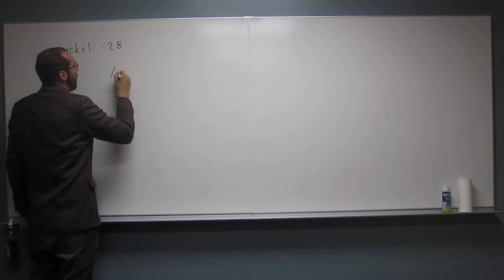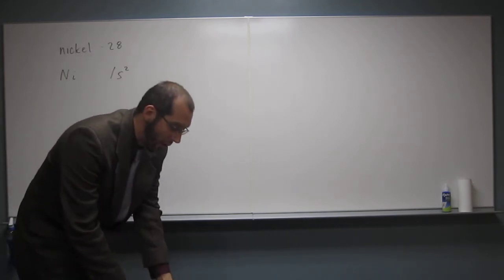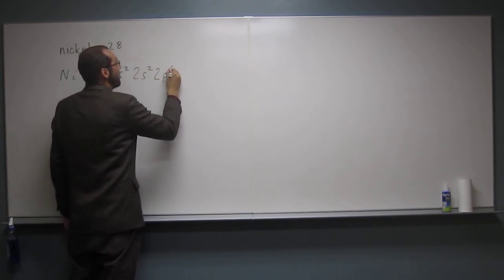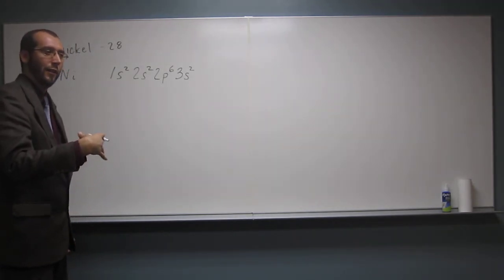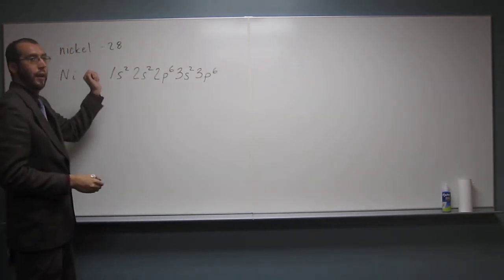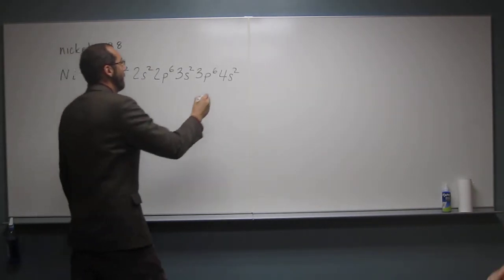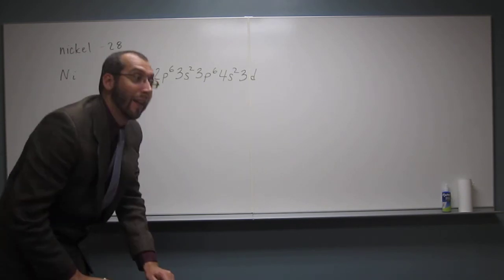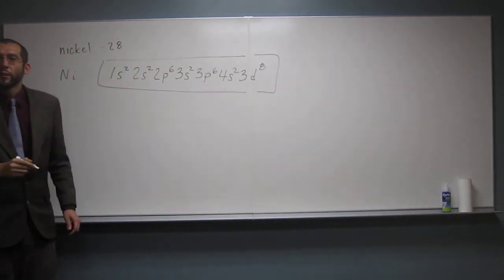Electron Configuration 011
Write the full electron configuration for nickel.